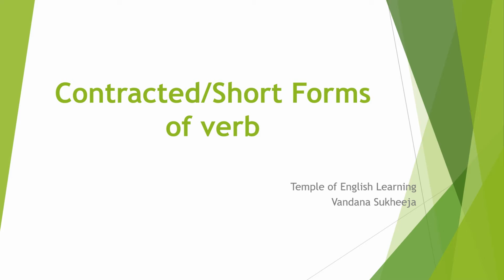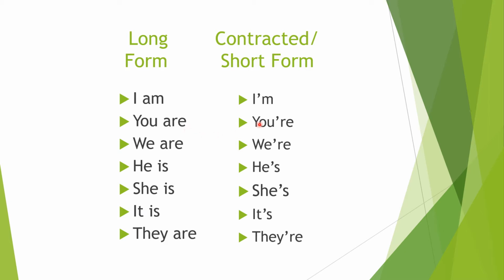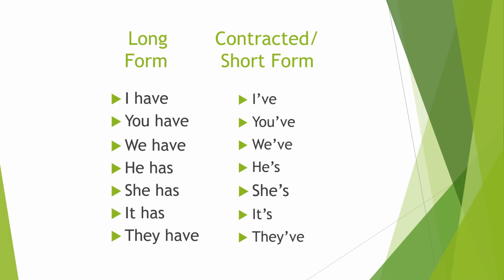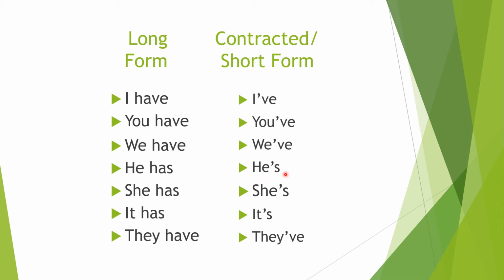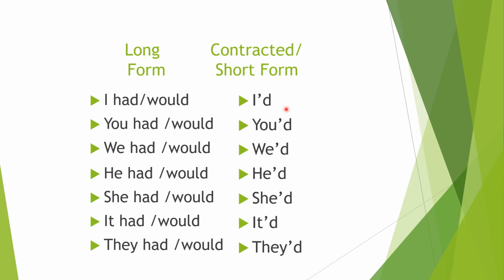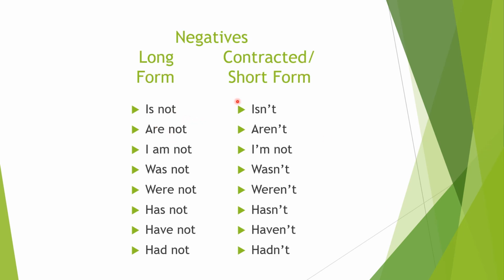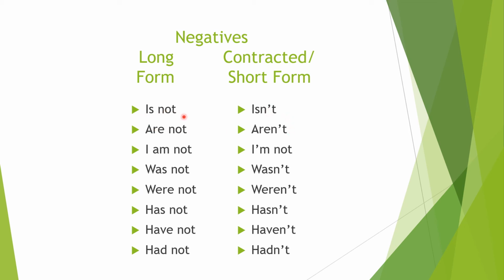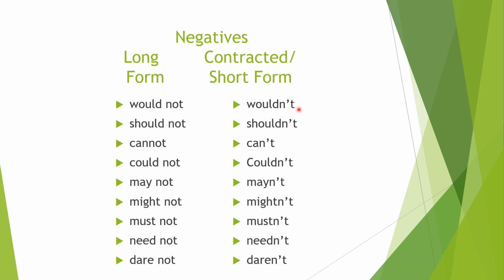Contracted/Short Forms of Verb || Vandana Sukheeja || Temple of English Learning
Camera used in video
Make your home stylish
Desk Organizer
Keep yourself sunsafe
Keep yourself stylish
Best Read